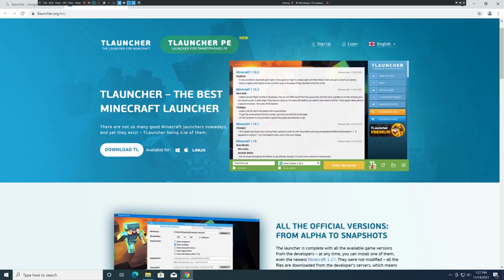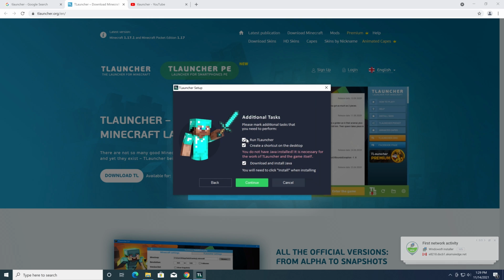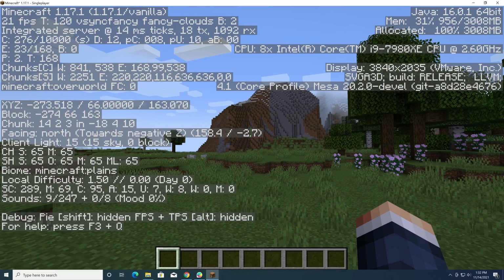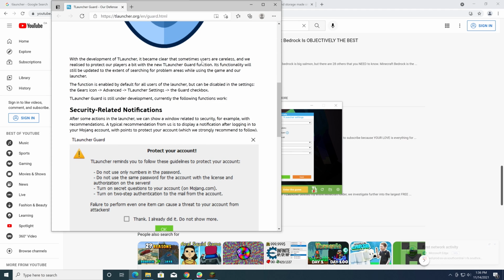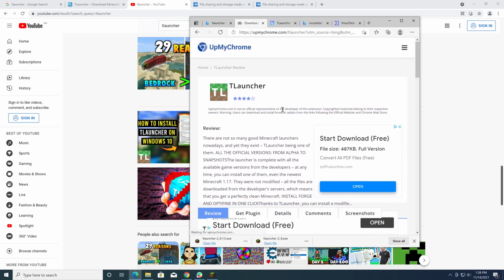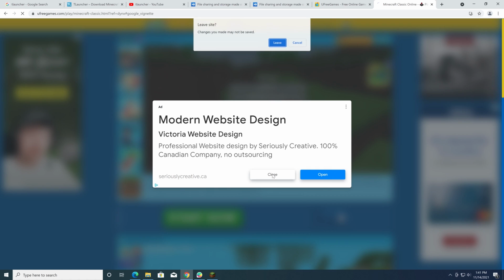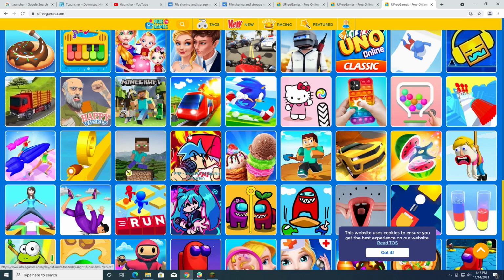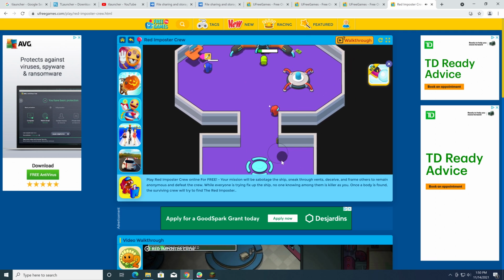Is TLauncher a virus - Free Minecraft VIRUS?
Is TLauncher a virus - Free Minecraft VIRUS?. Today we look at tlauncher, a pirated / modded minecraft client seemingly originating from russia, which from what I can see appears to be shady, but legitimate.

This is an educational demonstration of the risks of installing pirated software, not an endorsement, or encouragement to download software without paying for it.